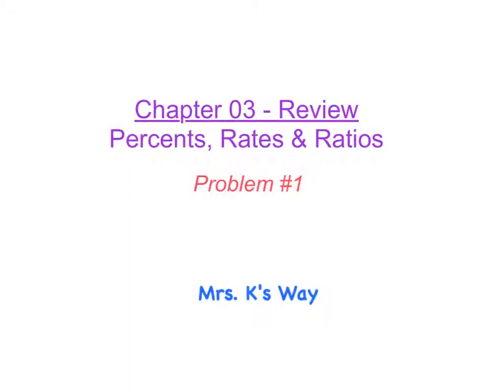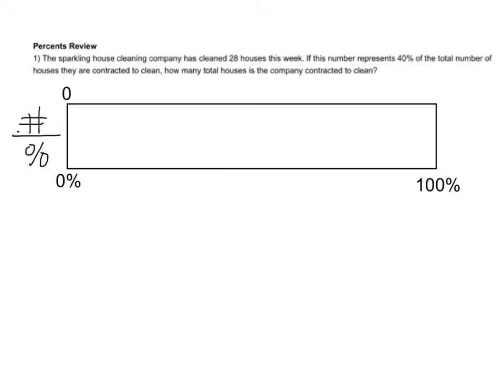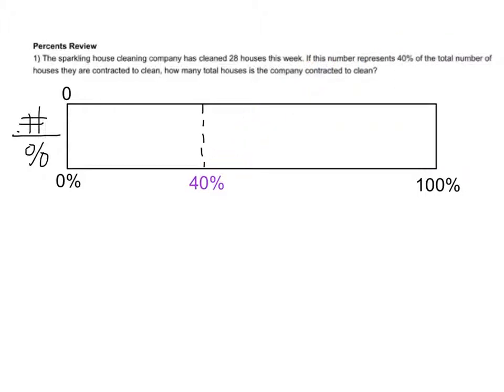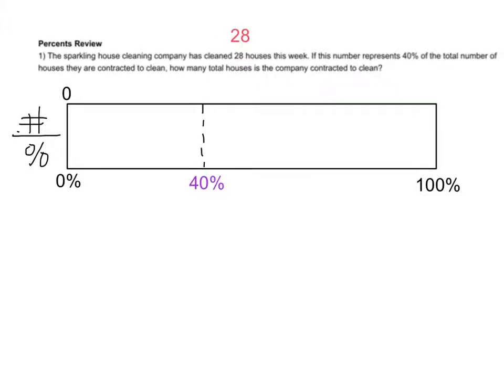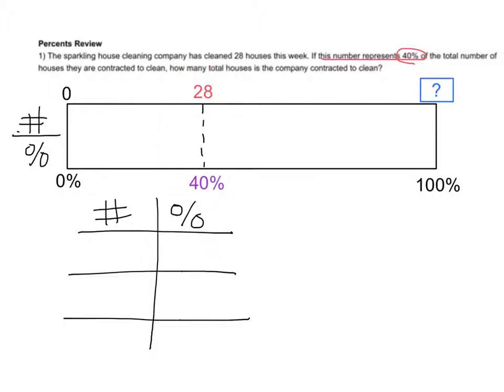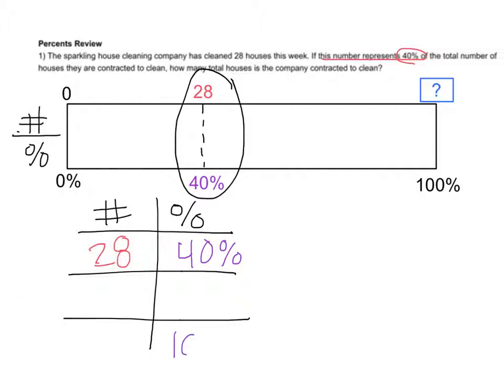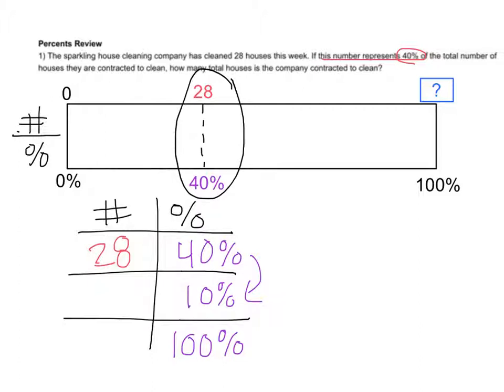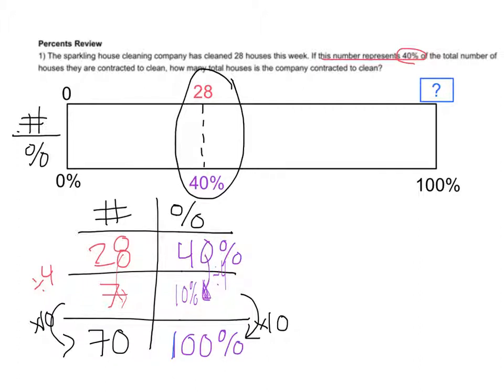Ch 03 Review - problem #1